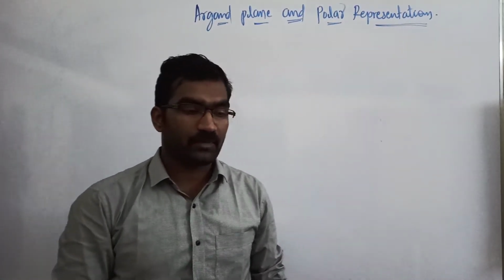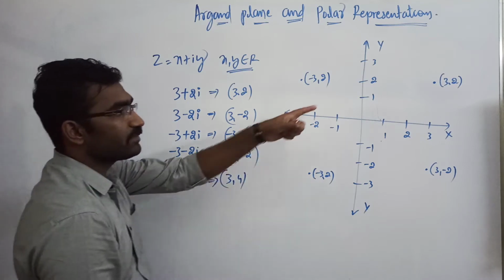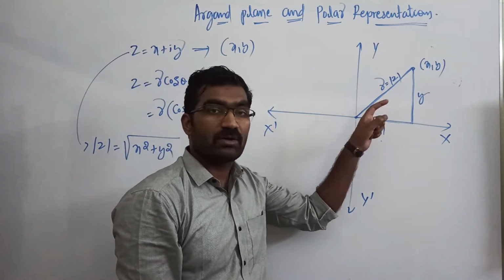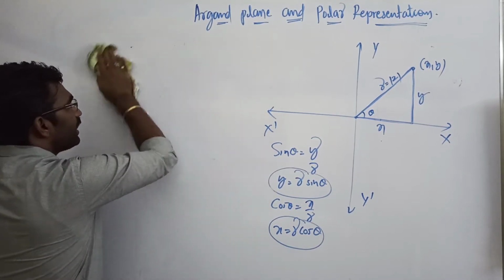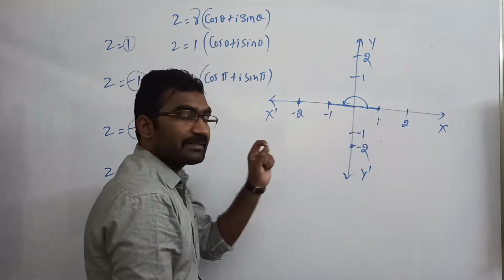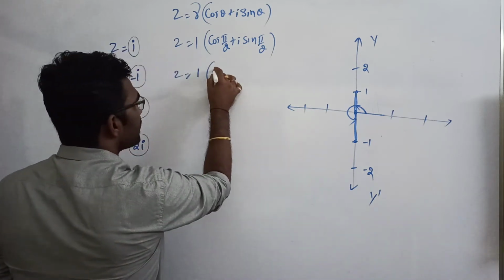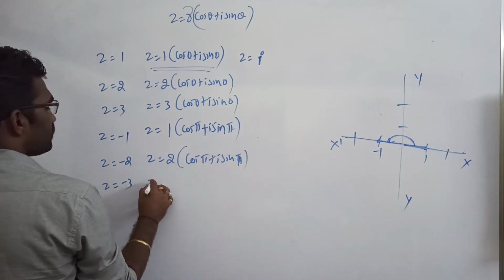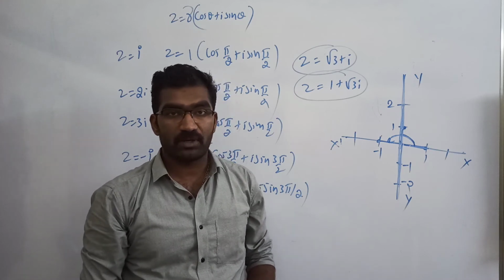Complex numbers ( part 4 ) Argand plane and polar form